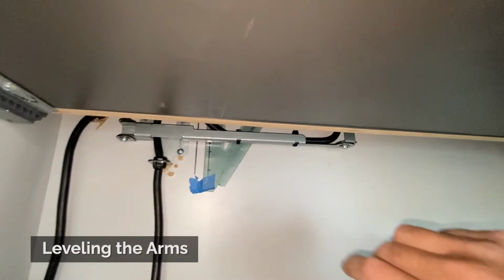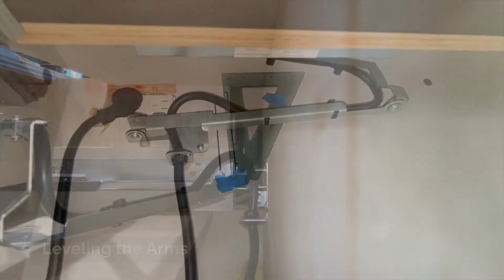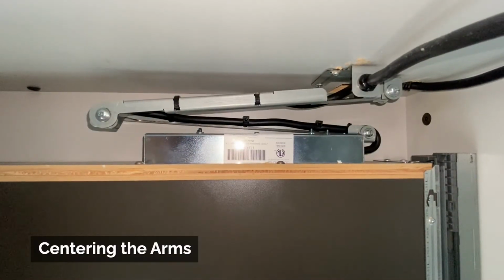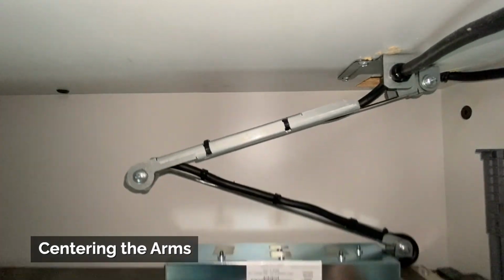How to Level & Center Cable Management Arms | Docking Drawer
A couple tips to help ensure your Docking Drawer's cable management arms are perfectly lined up for optimal performance, so they don't hit the drawer box or the cabinet wall when you open and close the drawer.